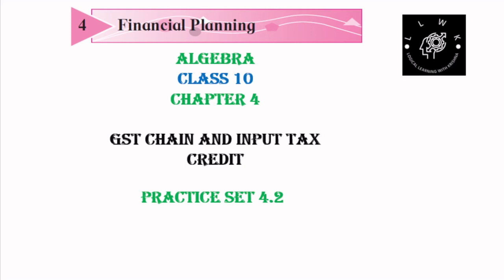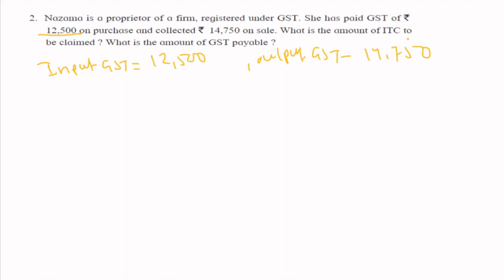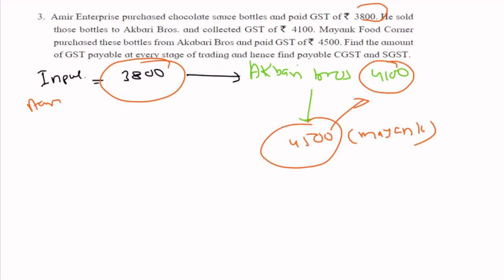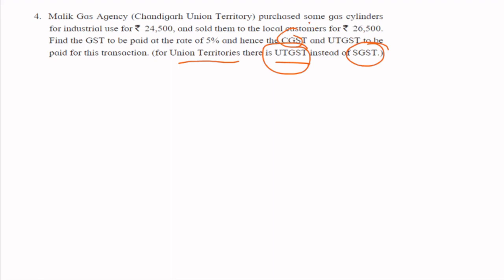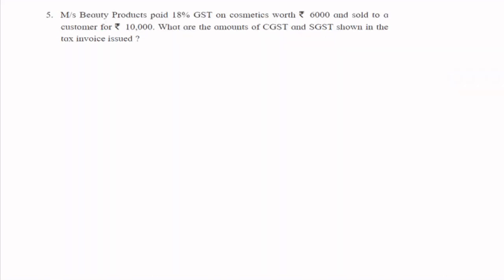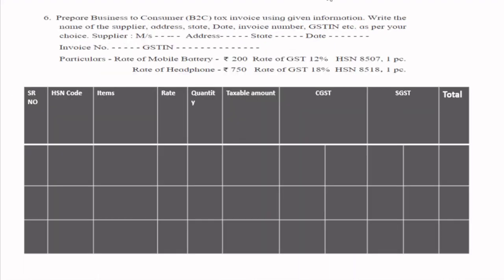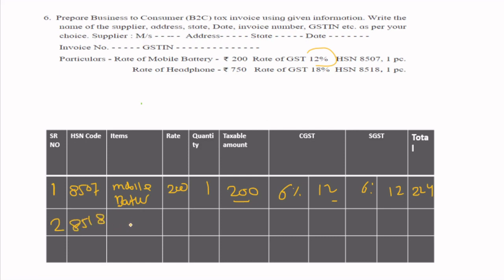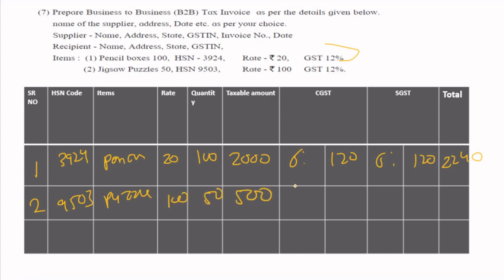Financial Planning | Practice set 4.2 Complete Solution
This covers complete solution of practice set 4.2 with logical explanation.

practice set 4.2 class 10 solutions,class 10 math practice set 4.2,class 10 maharashtra board,class 10,practice set 4.2,practice set - 4.2 class 10,financial planning class 10,practice set - 4.2 class 10 maths - 1,class 10 maths algebra practice set 4.2,
input tax,output tax,input tax and output tax,input tax credit,input tax vs output tax,input and output gst class 10